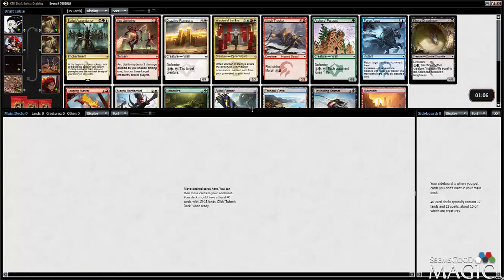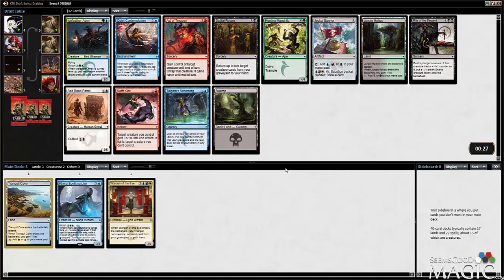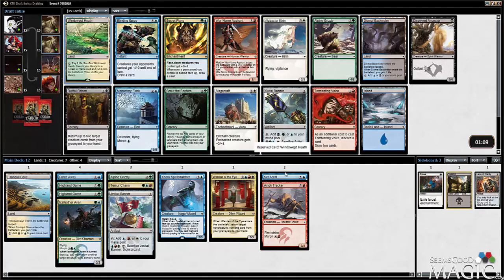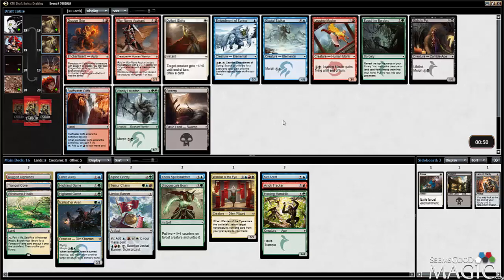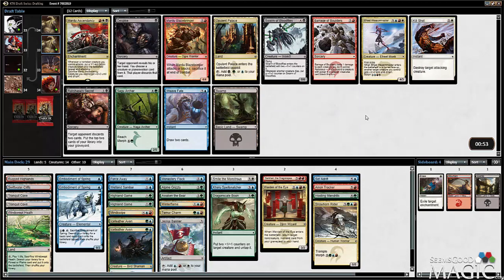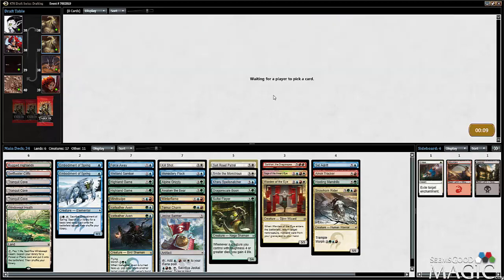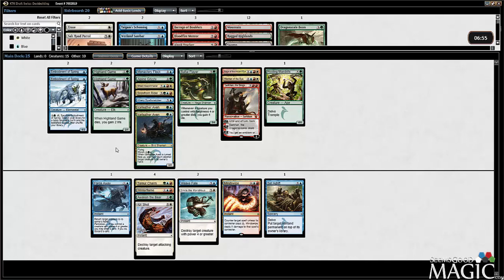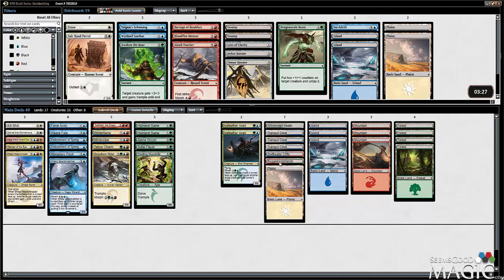Khans of Tarkir Draft #21 - Drafting